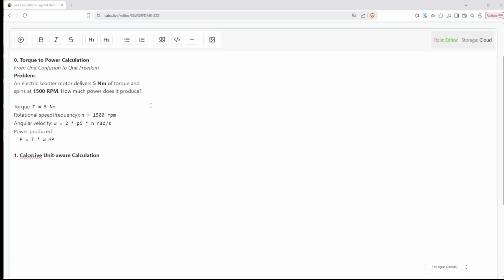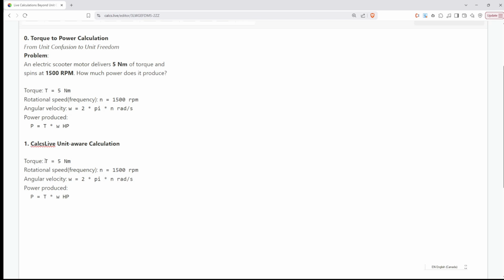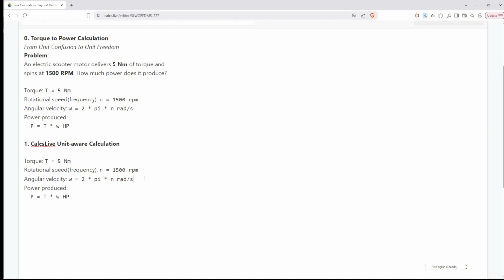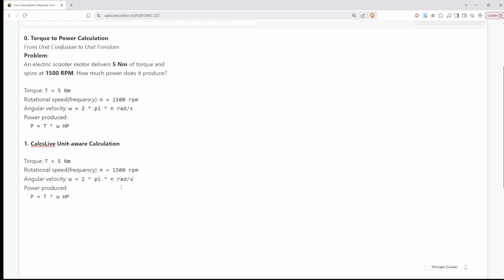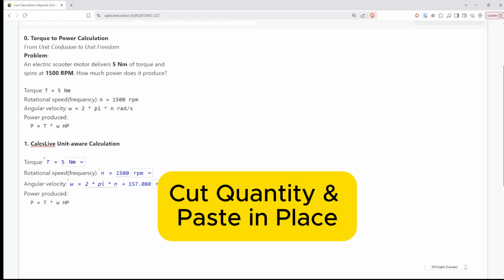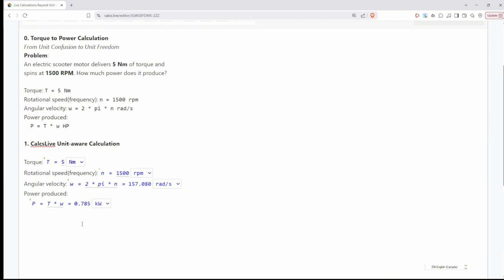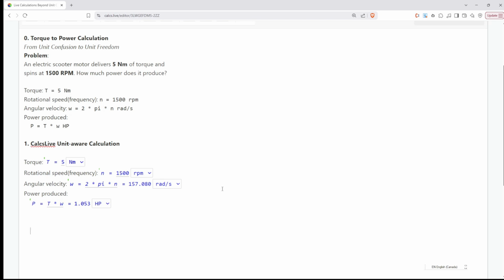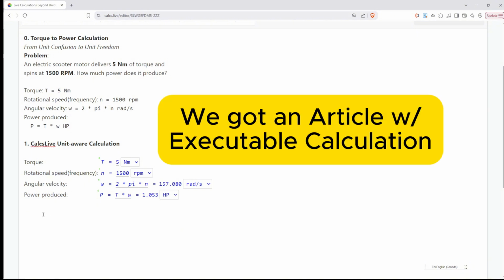Torque + Speed to Power Calc - Create Unit-aware Calculation in 20 Seconds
- A demo showing creating a simple yet powerful calculation in a few seconds
- Each calculation is an app: Articles with calcs become LIVE and EXECUTABLE
- Unit-aware quantities: Unit conversion automated
- Unit-aware calculations: PURE SYMBOLIC format equations: Think in PHYSICS, think in QUANTITIES, not in numbers
- It can be expanded and shared

and create your own and share!

Or let me know what you would like me to create ...